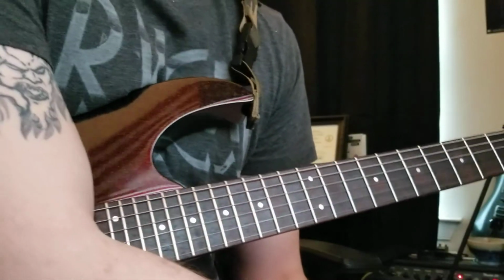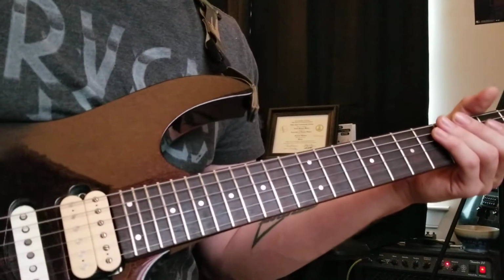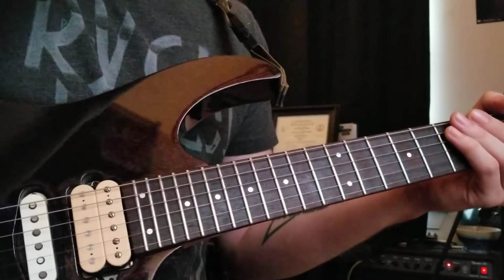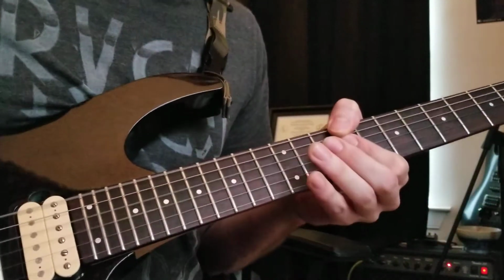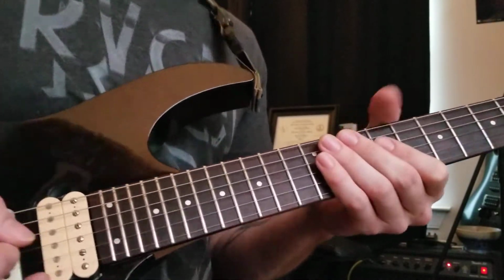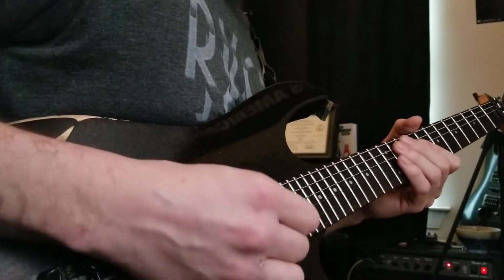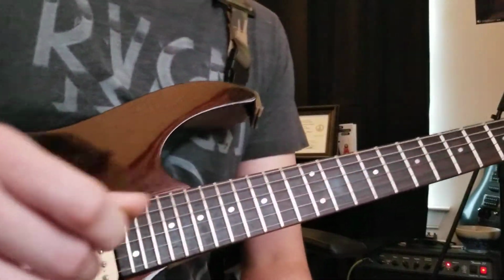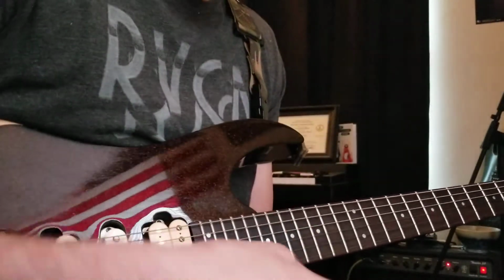Inside Picking / 2-way Pick Slanting Rant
Here is a lick to help you with inside picking. Side note: Troy Grady and Andy Wood are legends.